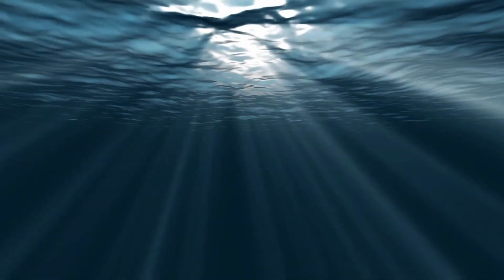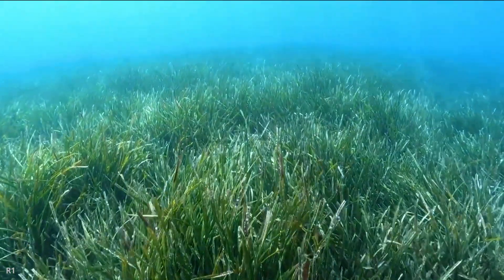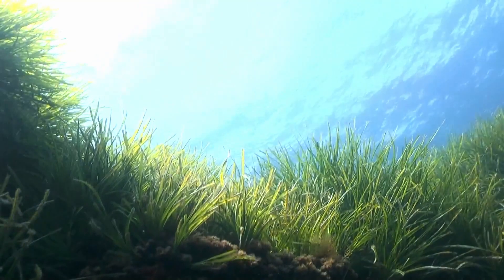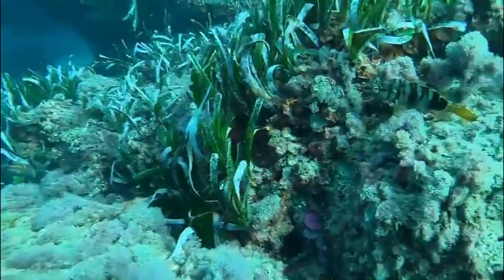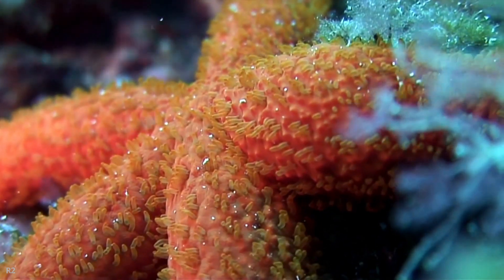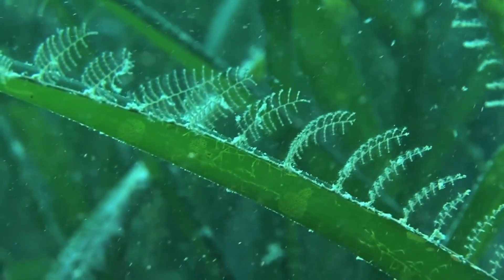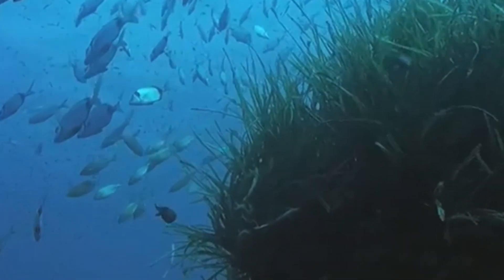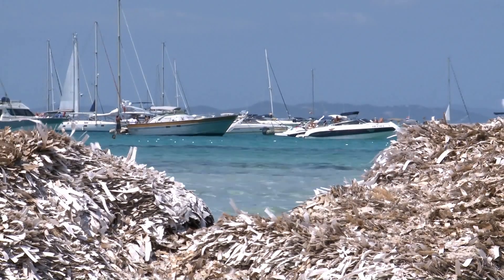The seagrass that makes the Mediterranean Sea breathe: Neptune Grass (Posidonia oceanica)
Only found in the Mediterranean Sea, Neptune grass, or Posidonia oceanica from its scientific name, plays a main role in carbon dioxide absorption (as well as release of oxygen), and is the host for many various species, from microorganisms to fishes and with hippocampal and mother-of-pearl in between

Credits:
Writer/Editor/Narrator: Salomé Ducourau
Scientific Advisor/Producer: Diego Ibarra